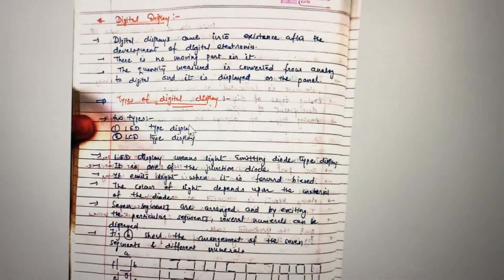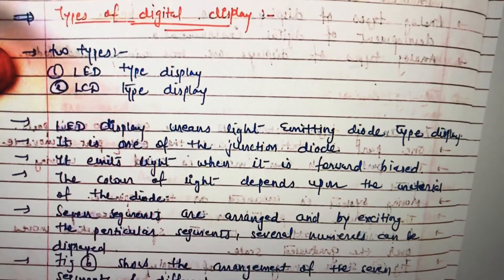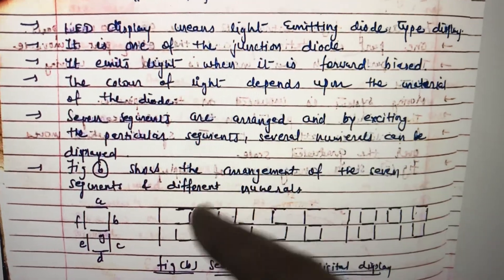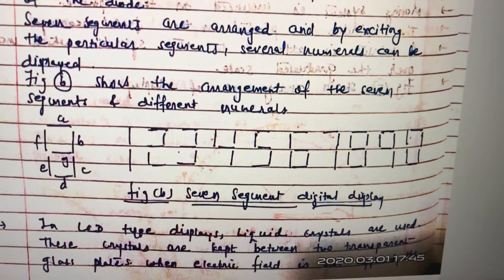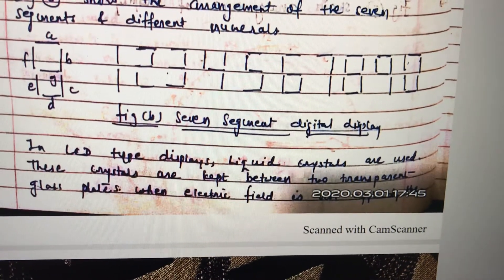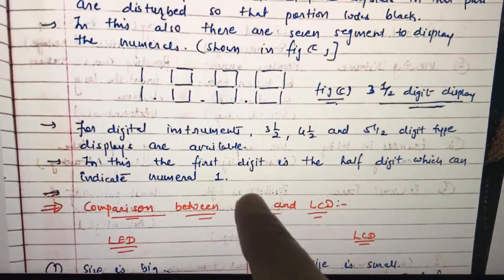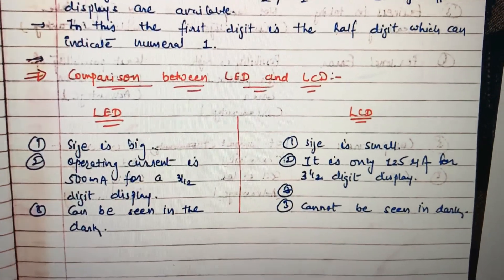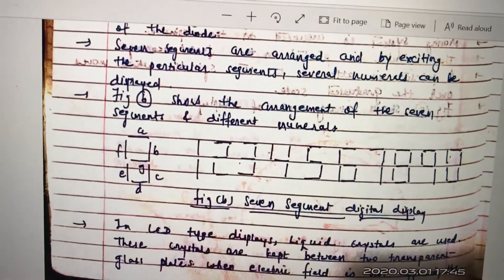Digital display devices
LED display